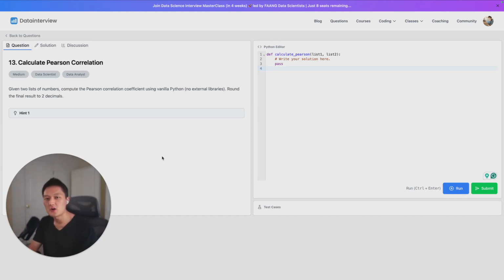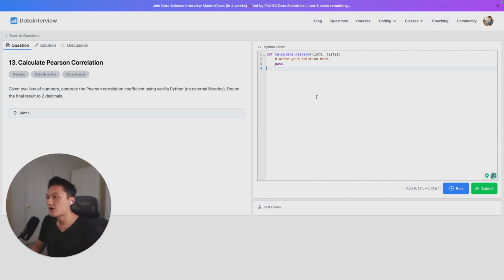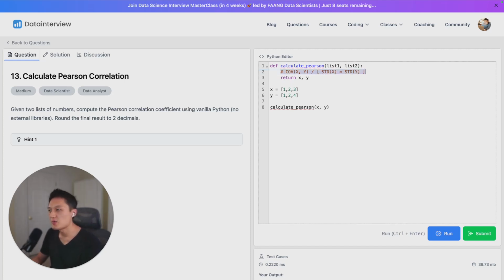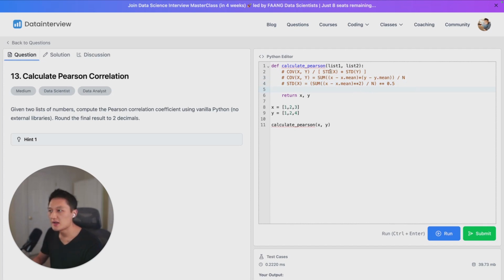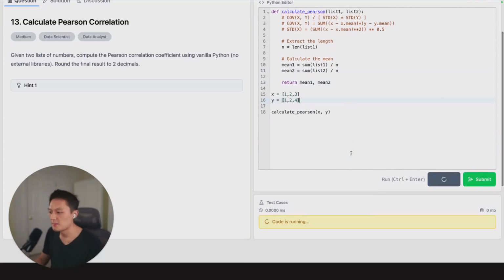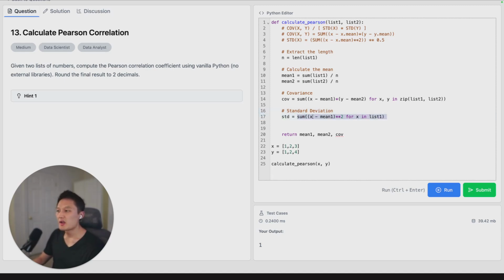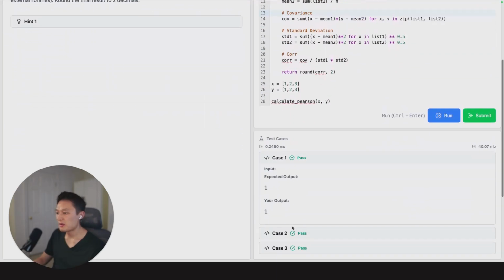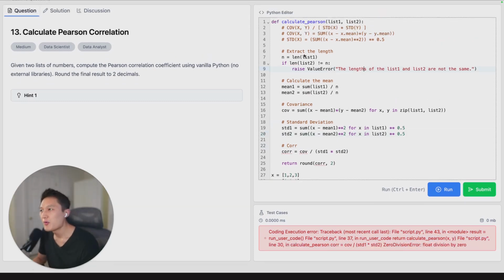Python Coding Interview for Data Scientist & ML Engineer | Google Interview Question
Ready to ACE Data Scientist Coding Interview? A former Google Engineer provides detailed steps to calculate the Pearson Correlation using vanilla Python.

Watch this video to learn concepts and frameworks.

⏳ 𝗧𝗶𝗺𝗲𝗹𝗶𝗻𝗲
00:00 How to Design ChatGPT
01:34 Understanding Pearson Correlation
02:04 Setting up the Function
06:06 Calculating Means
07:20 Calculating Covariance
09:30 Calculating Standard Deviations
10:05 Calculating Pearson Correlation
11:14 Handling Edge Cases